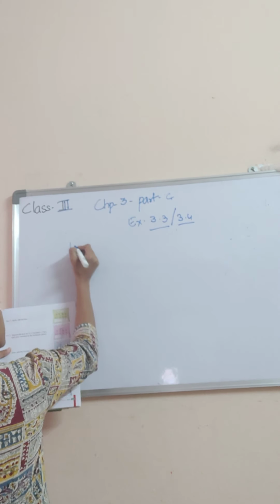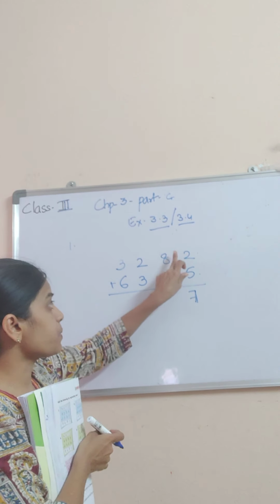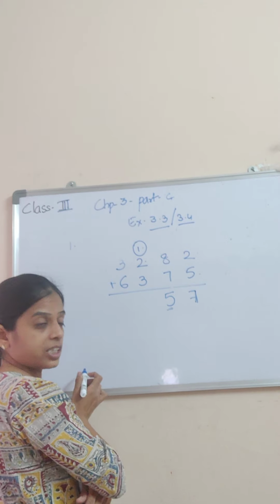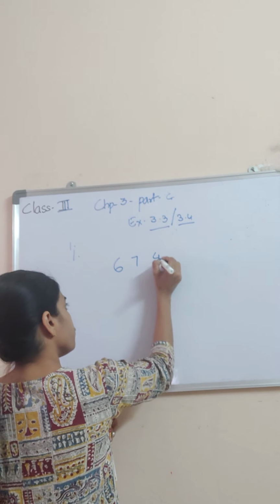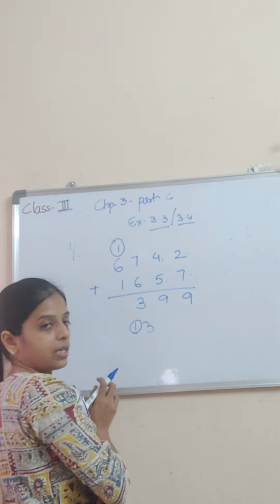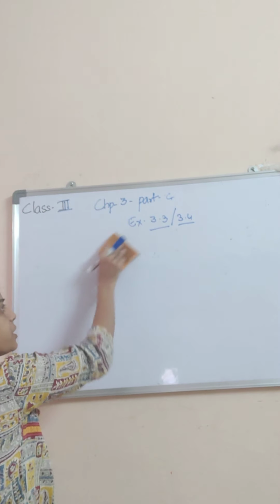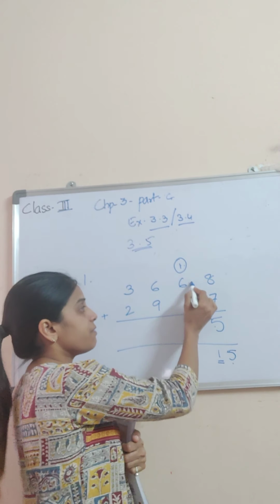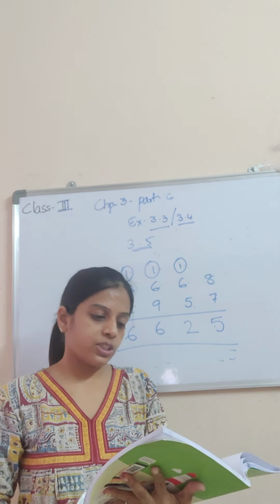Class 3 Chp. 3 ( Addition of 4 digit numbers ) part - C